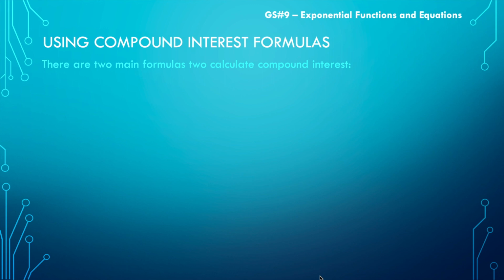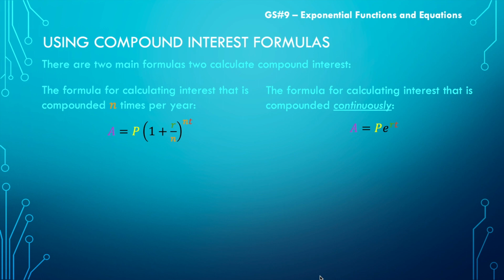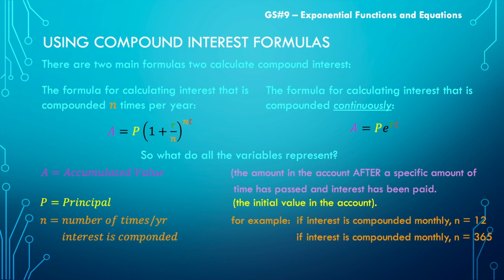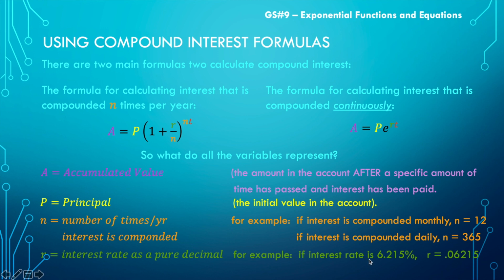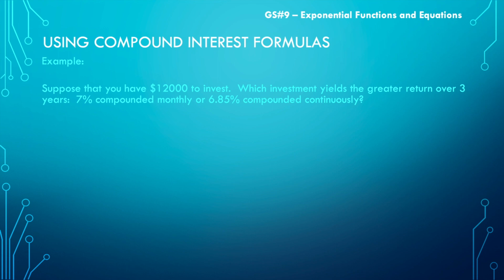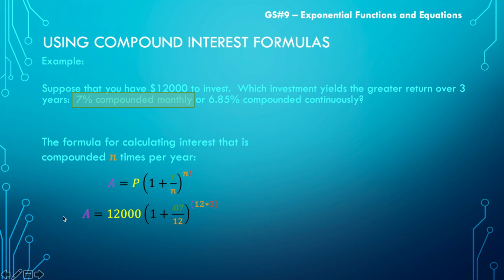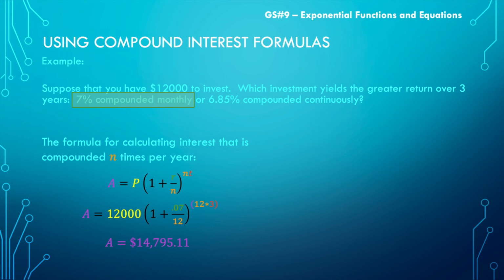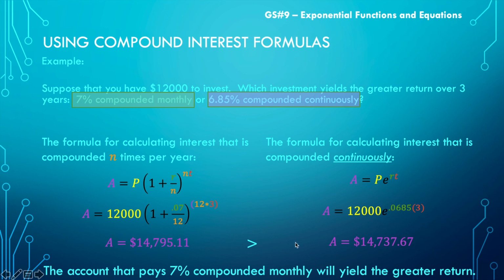Using Compound Interest Formulas (ExpFun 3 of 6)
What are the two most commonly used formulas for calculating compound interest, and how are they used?